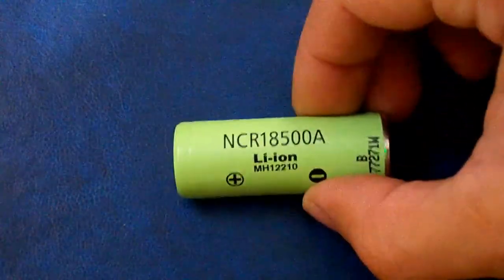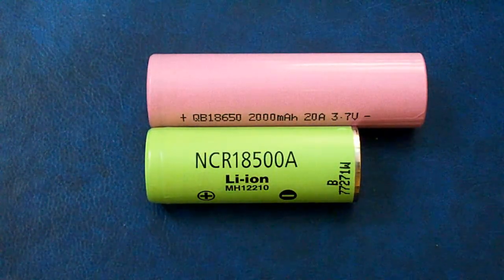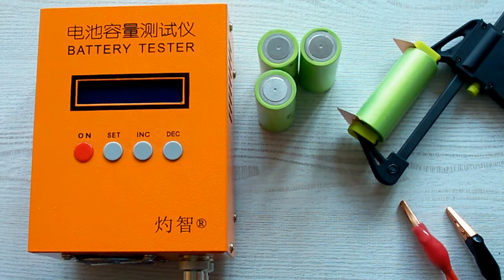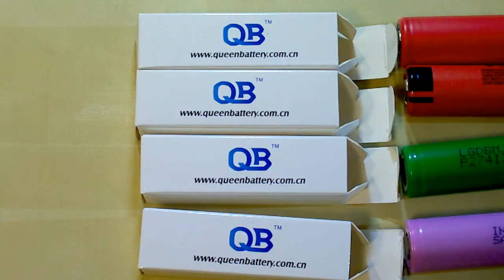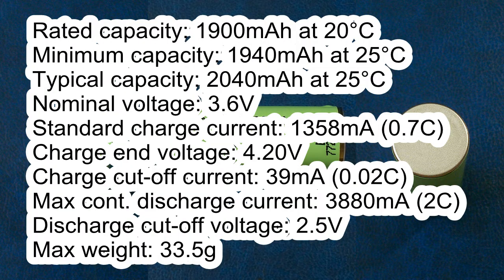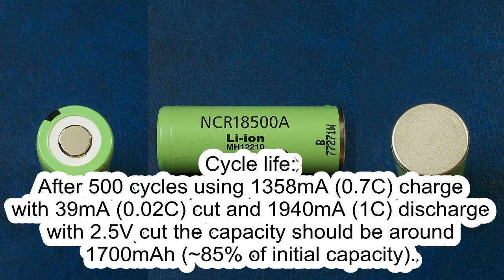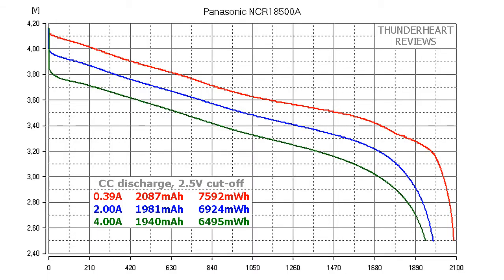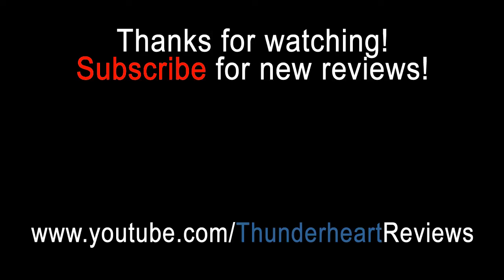Panasonic NCR18500A 2000mAh 18500 size Li ion cell discharge capacity test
Panasonic NCR18500A 2000mAh is a low-drain Li-ion cell of 18500 size (18x50mm)